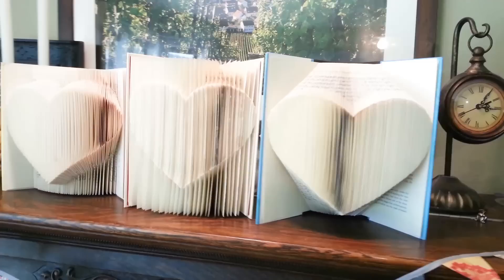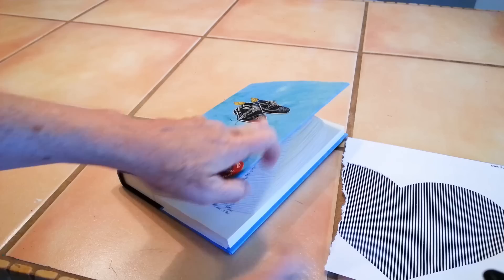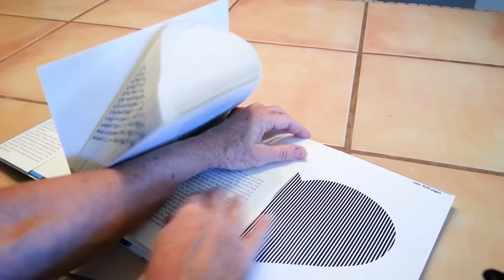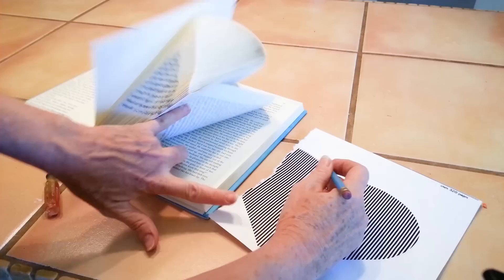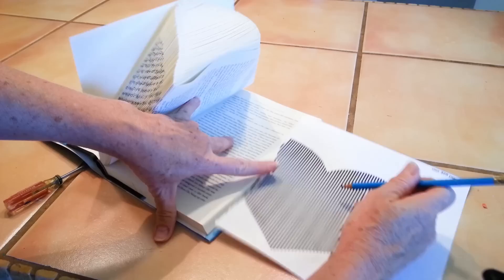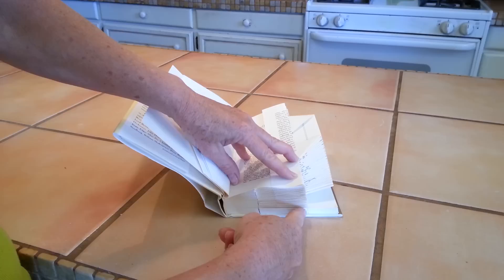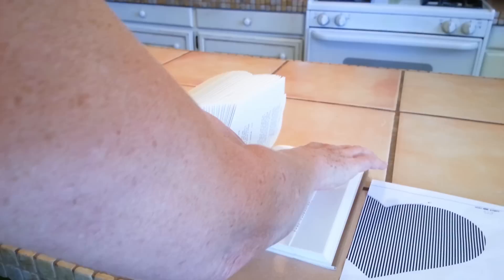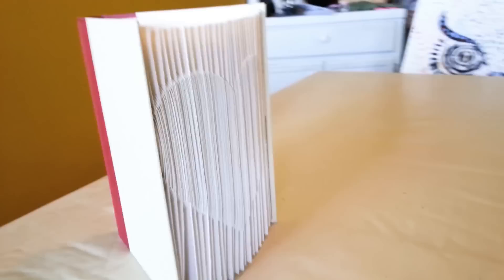Folded Book: 1 Pattern 3 Ways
This tutorial shows how to use a single book folding pattern to achieve three different looks. This heart pattern comes free with any book folding template on my Etsy shop "Pomp and Whimsy"

Buy my book "Folded Book Art Made Easy" on Amazon This book has 10 free striped patterns!

Aprenda fazer um livro alterado em tres estilos usando um só padrão.